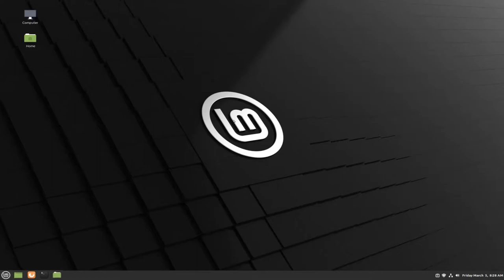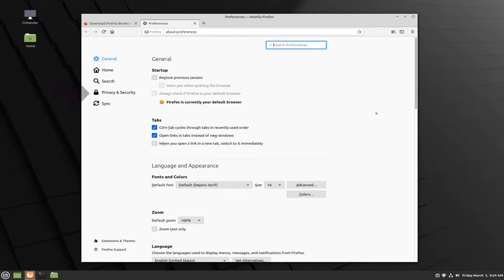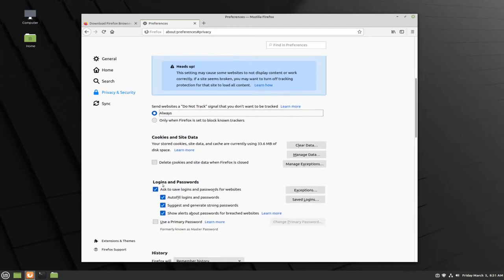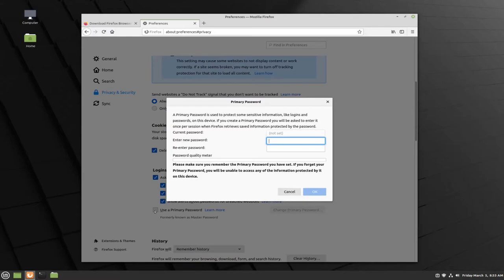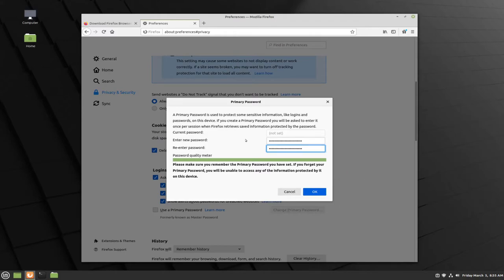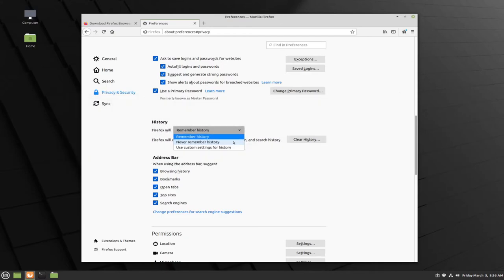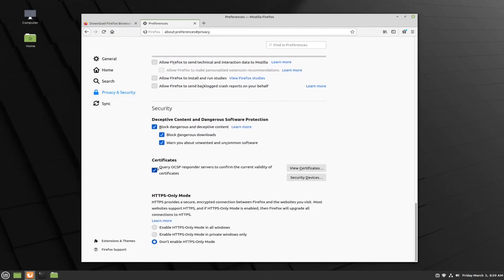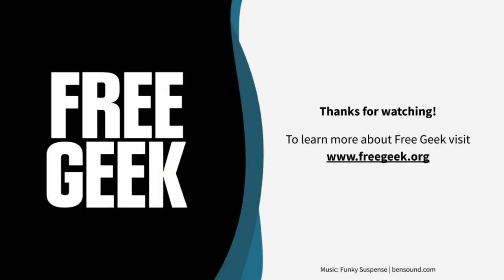Online Safety | Firefox Privacy Settings